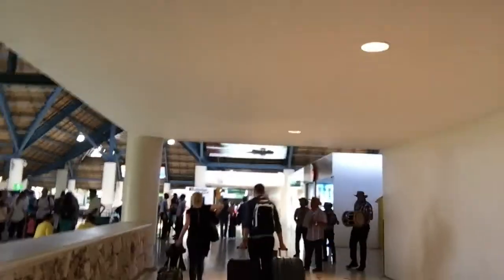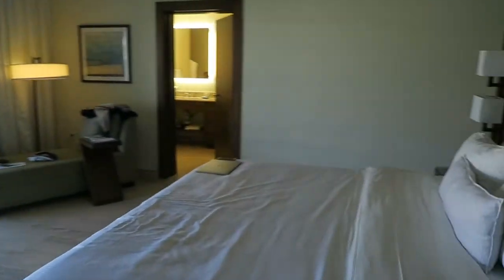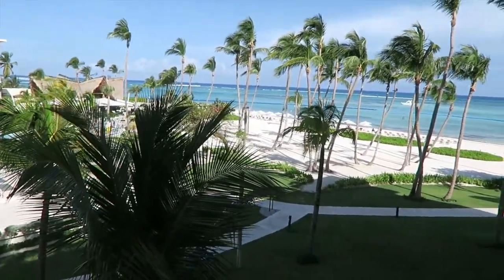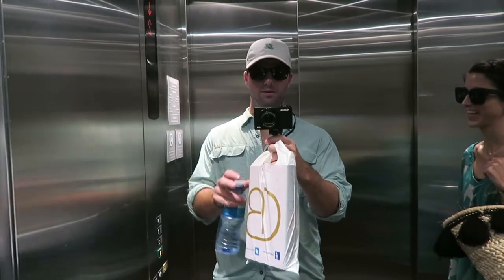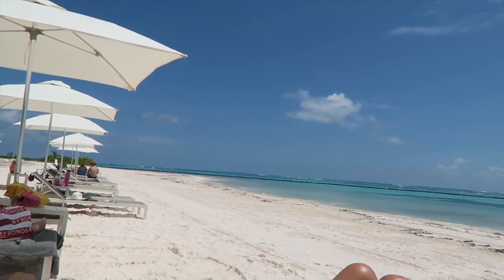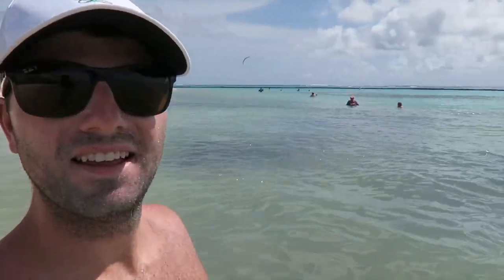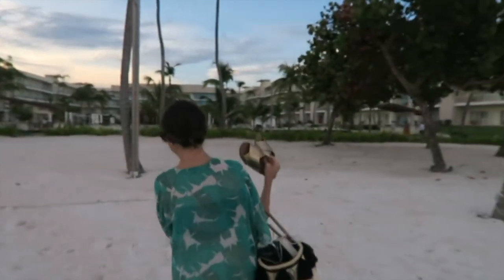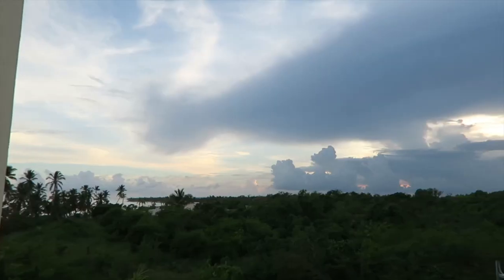Punta Cana Dreams Come True: The Ultimate Travel Guide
Gear used:
Joby Tripod